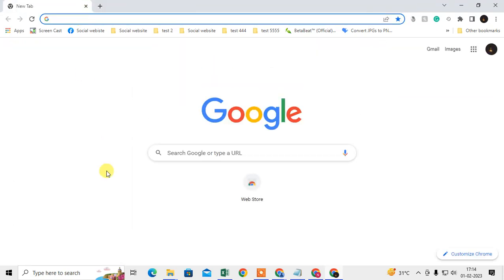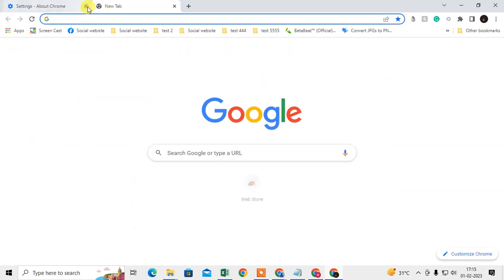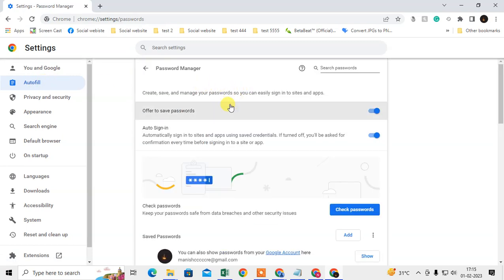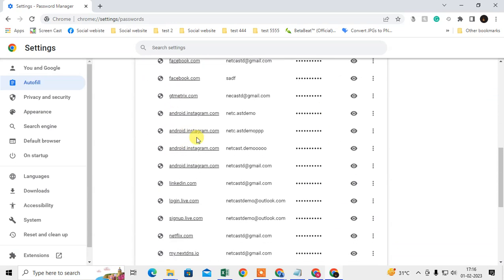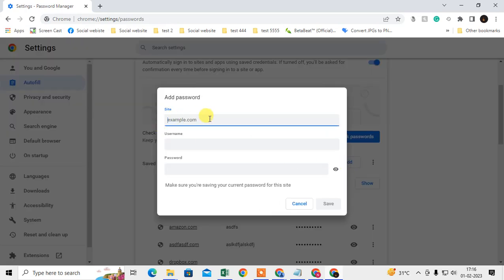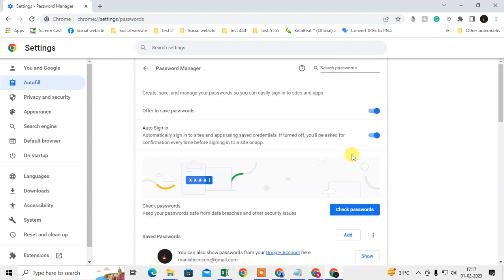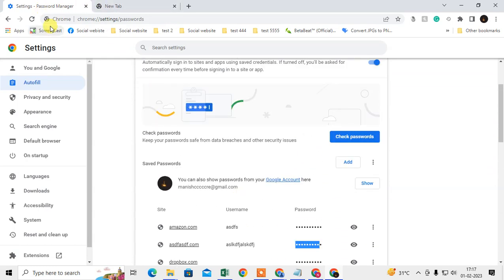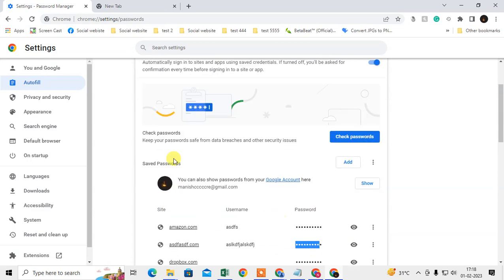How to Save Credentials in Chrome | How to Save Login Credentials in Chrom?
on chrome, save credentials or username and password in your chrome browser. so in chrome browser we have a option where you can make chrome save our login credentials. so just follow this tutorial.